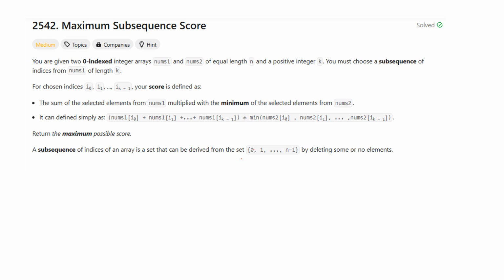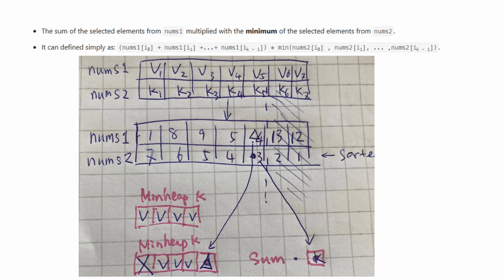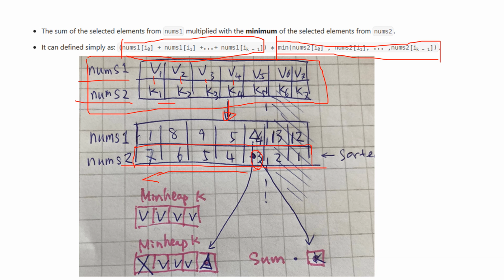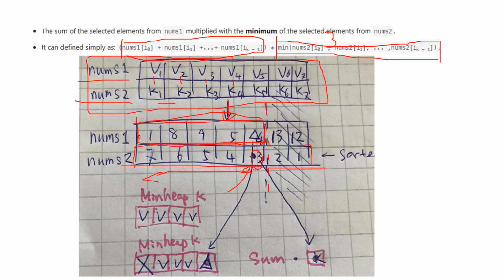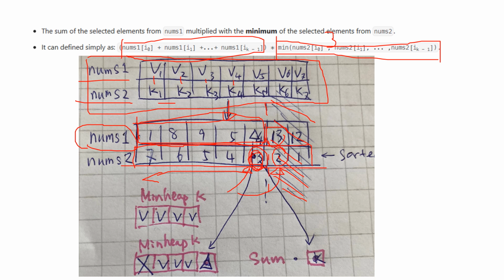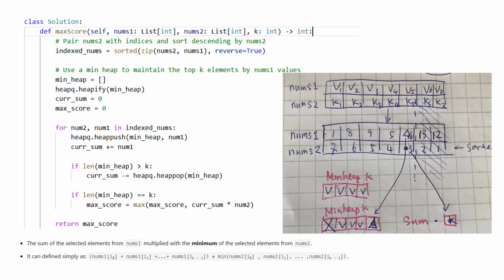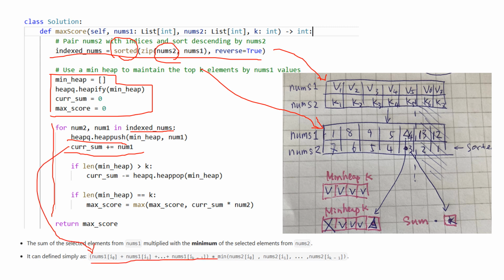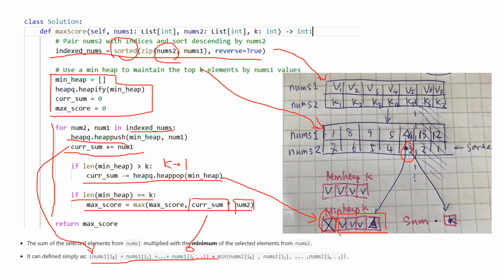leetcode2542 - max subsequence score, greedy solution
explain how greedy solution works on this problem